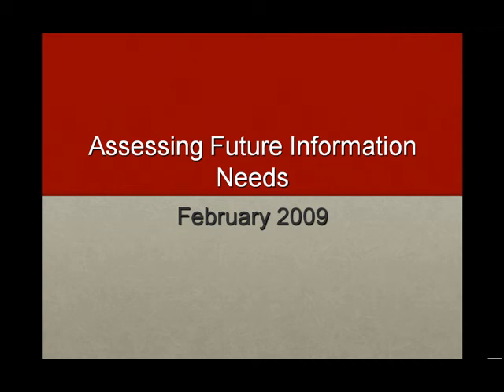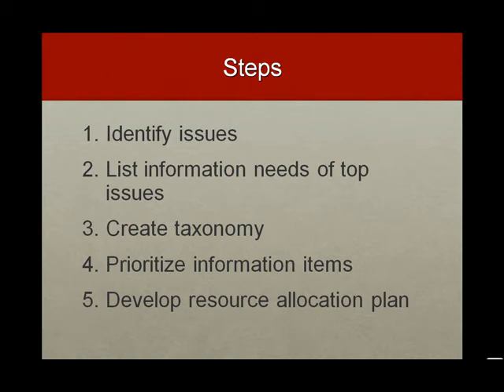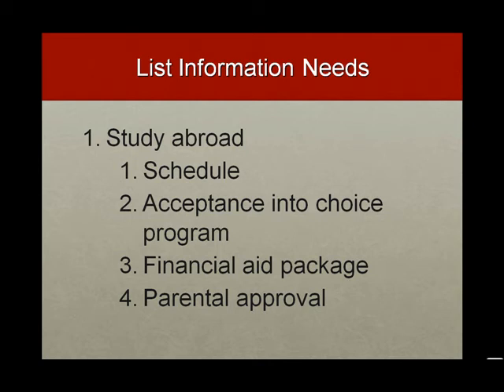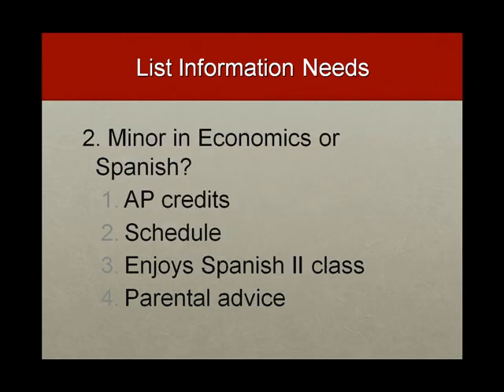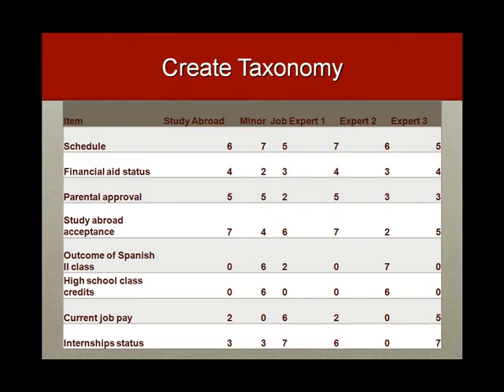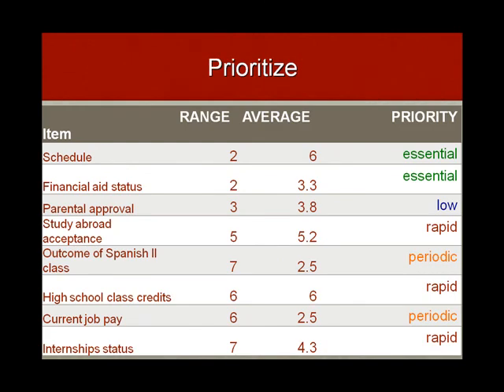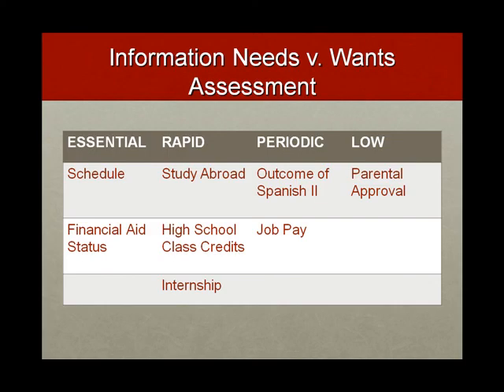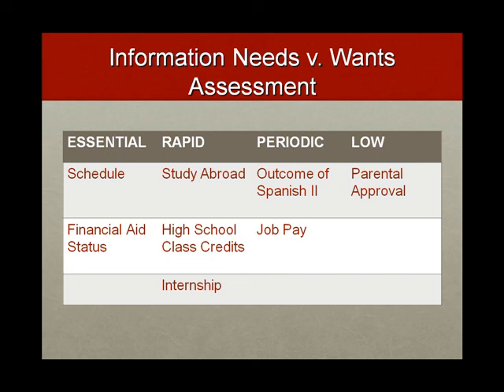Assessing Future Information Needs